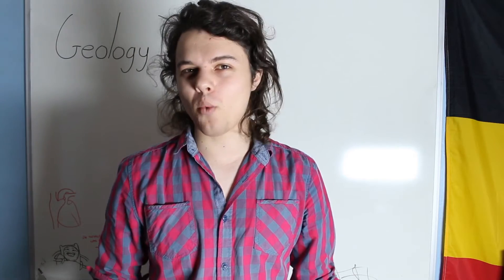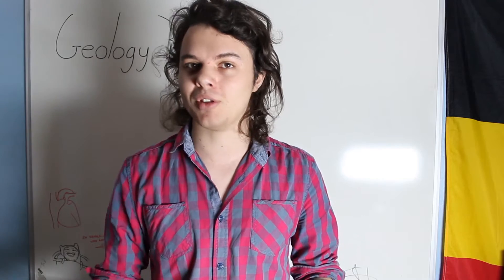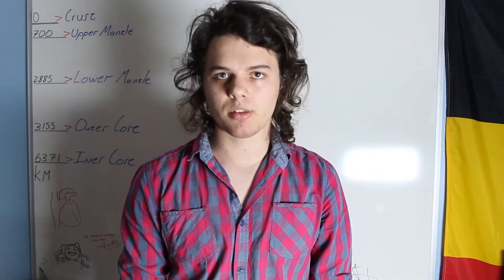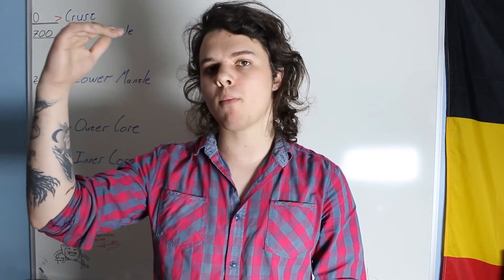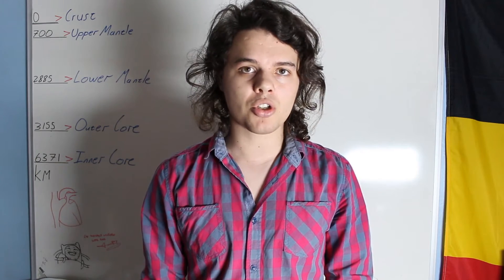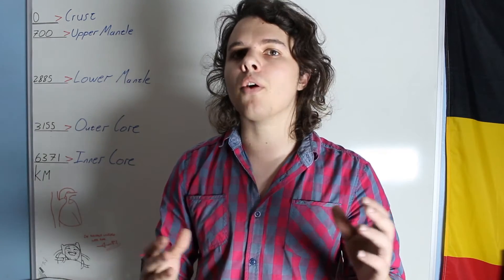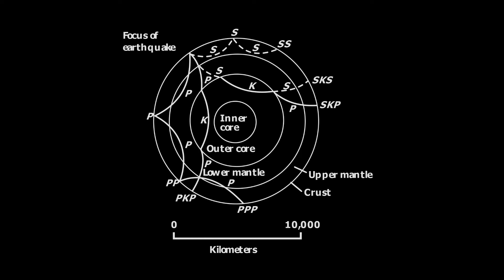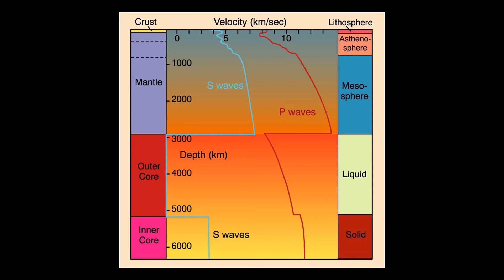What are we standing on? | Geology 1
Short introduction video about the inside of earth.

In this series I am going to explore the structure of Earth, covering the movement of the continents, the eruption of volcanoes and everything in between.

Please give some feedback about how I can improve this video series!

References:

Principles of Igneous and Metamorphic Petrology - John D. Winter(2010)

Plate Tectonics: Geological Aspects - J. Tarney(1998)

A very special thanks to Oskar Jungell who providing me with the outro music!

Another very special thanks to Sorry for bat English for the intro video and theme song!